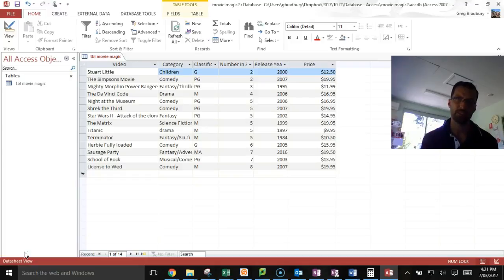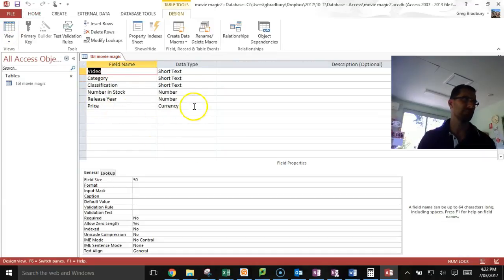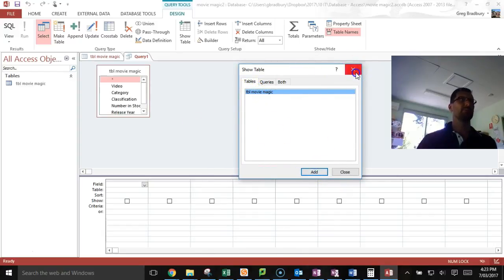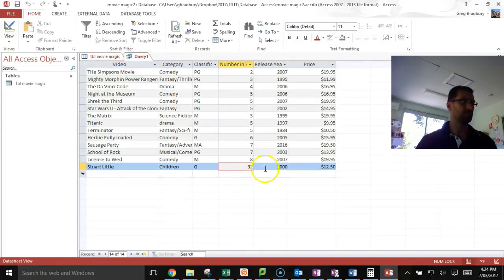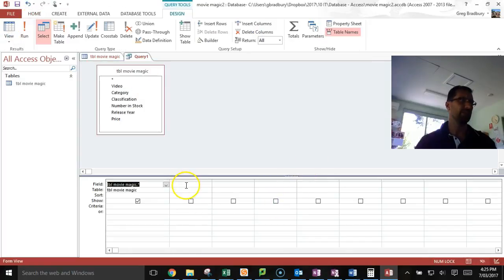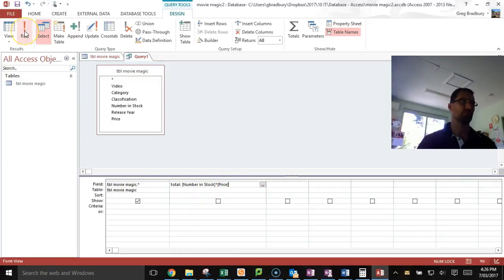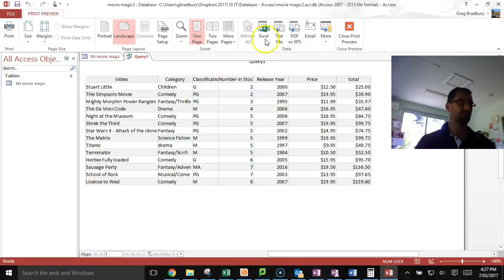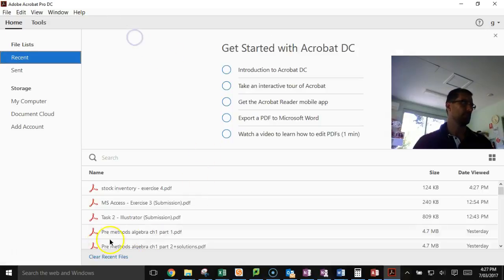Information Management - Exercise 4 - creating a query